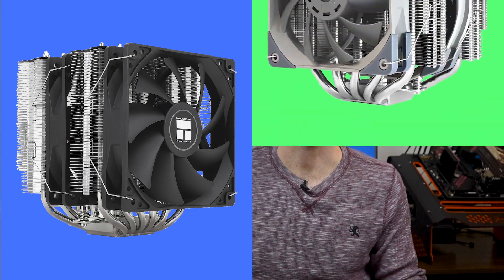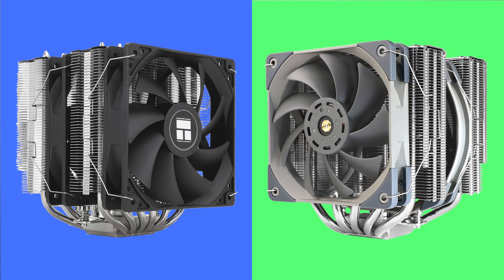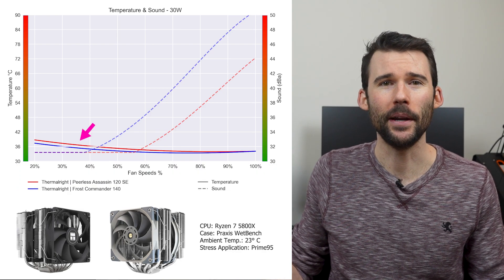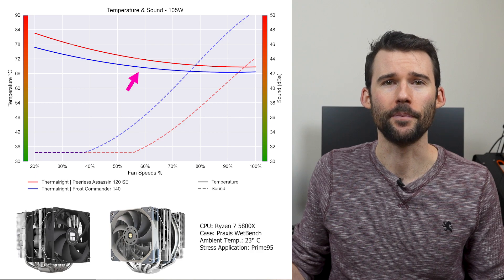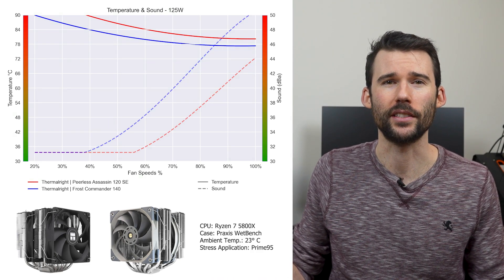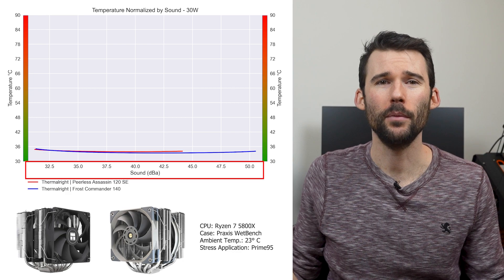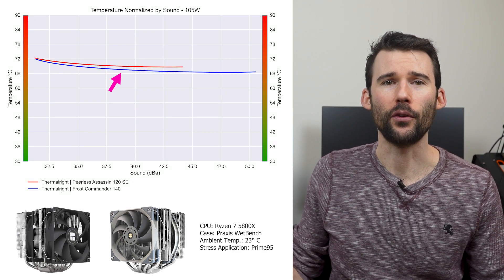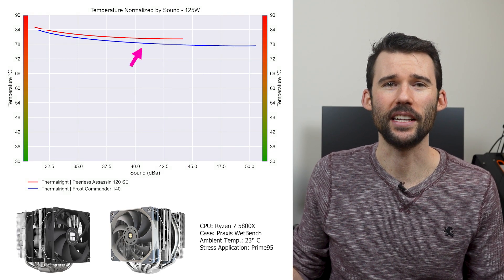Review: Frost Commander 140 vs Peerless Assassin 120 SE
This videos compares the the Thermalright Peerless Assassin 120 SE vs the Frost Commander 140 on both qualitative factors and performance.

Peerless Assassin 120 SE
Frost Commander 140